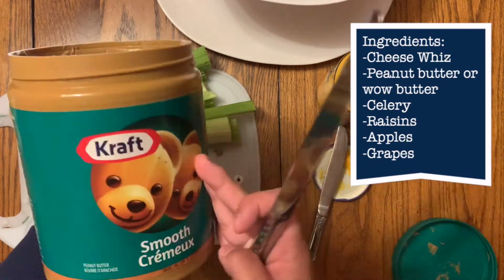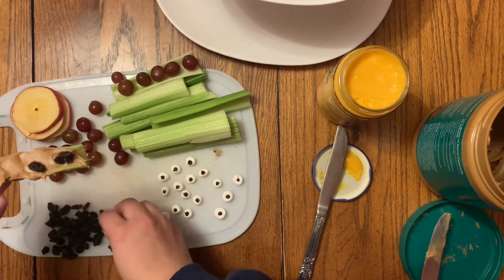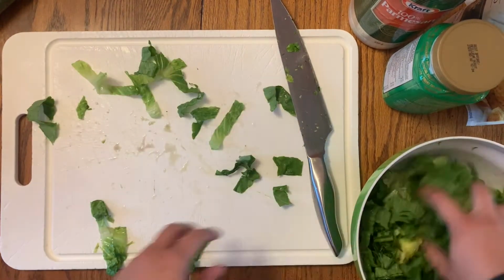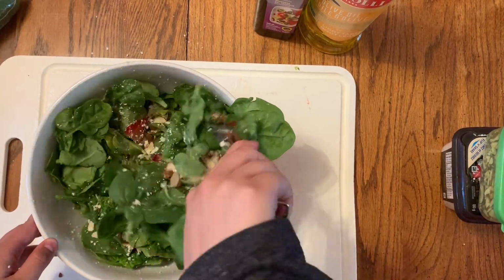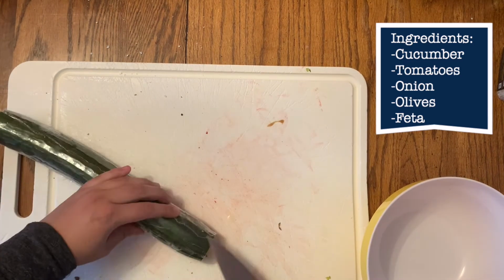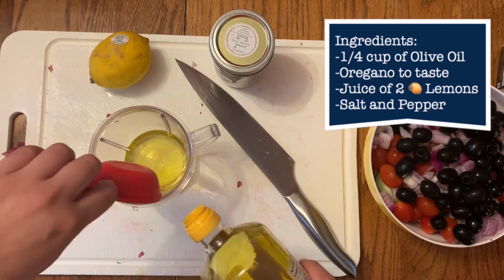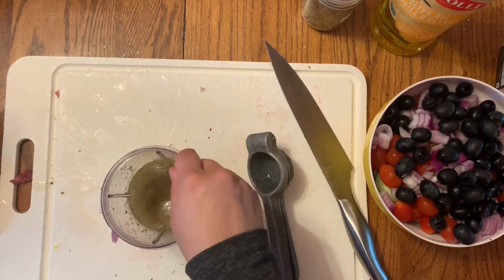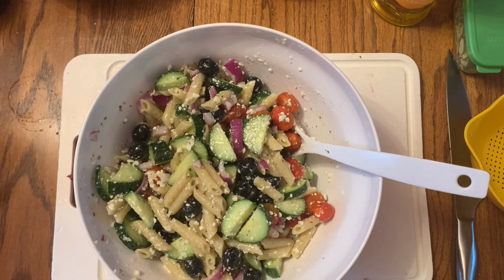Sprinkles Video 1: Eco-Adventure themed Veggie Bugs and Fresh Salads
Welcome Campers to the first ever St. James Virtual Summer Camp!
This weeks theme is Eco-Adventure! Today you chose "Baking Sprinkles" and she will be teaching you how to make some yummy and healthy Eco-Adventure themed "Meals and Munchies"! Enjoy the video! :)